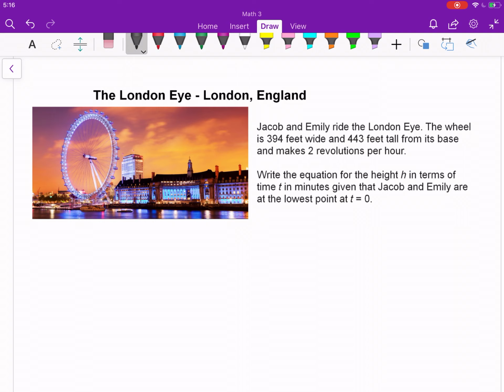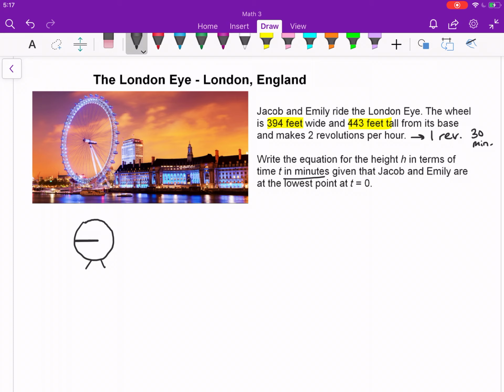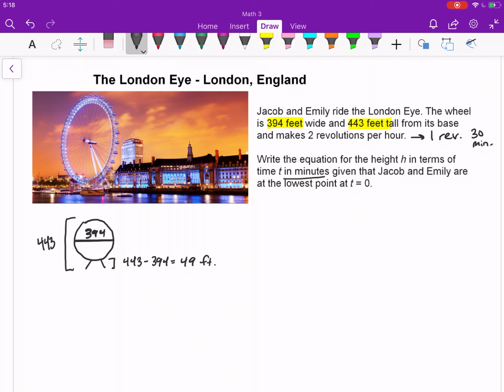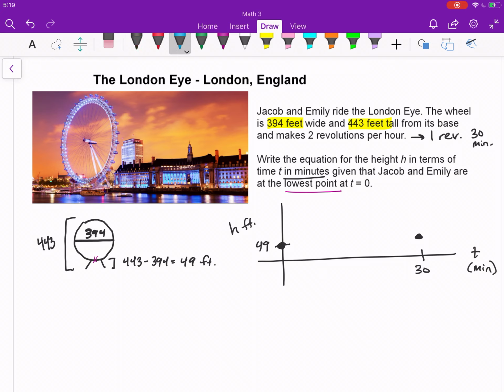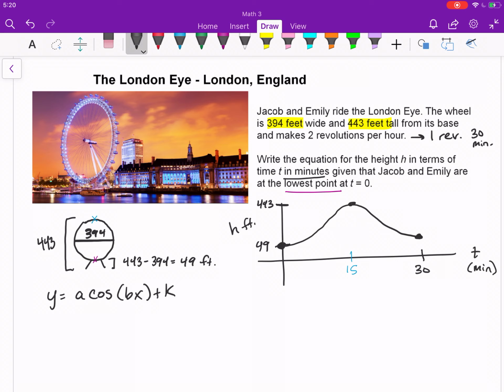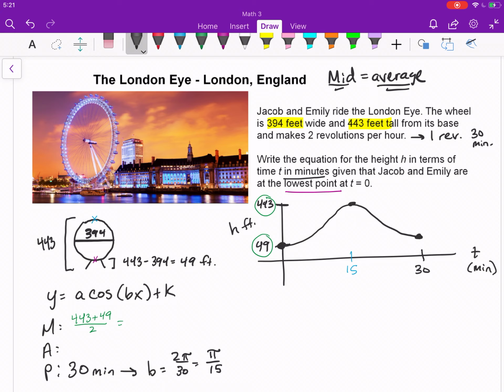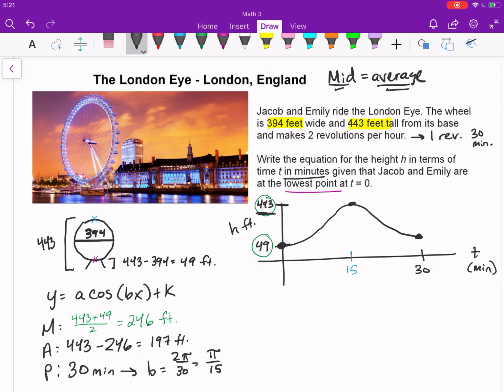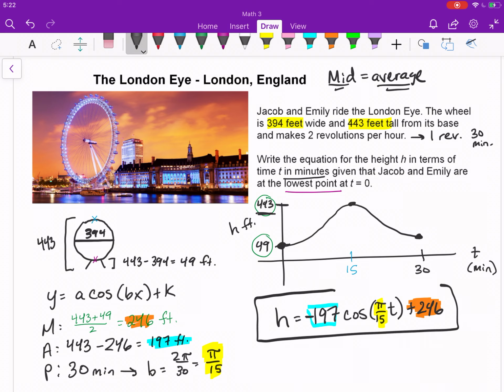M3 - Lesson 12.5 Part 3 of 3: Modeling Sinusoidal Graphs